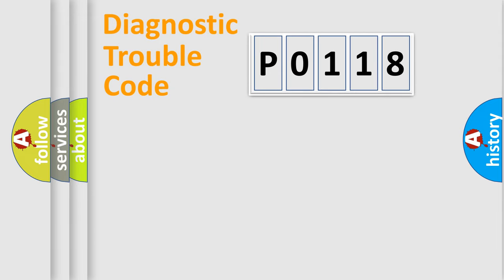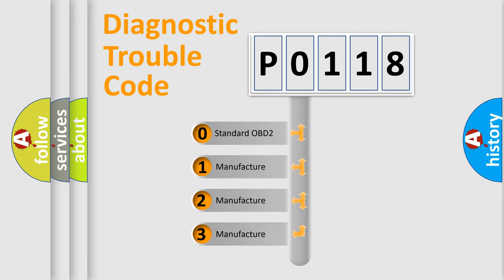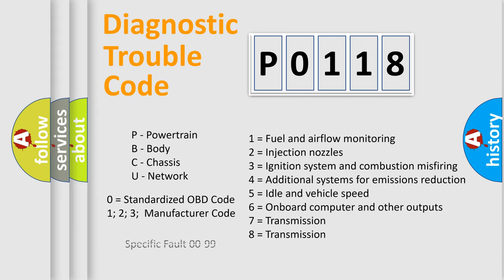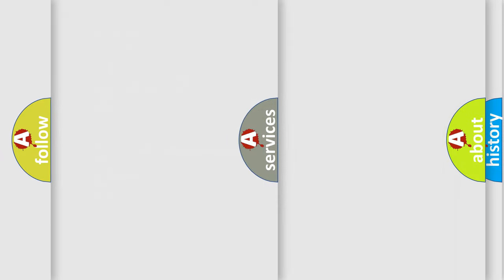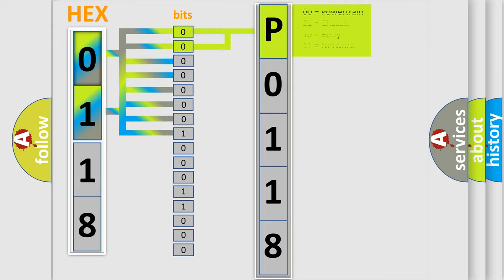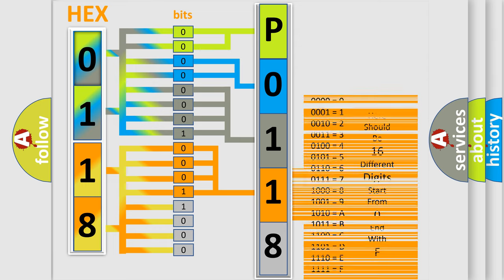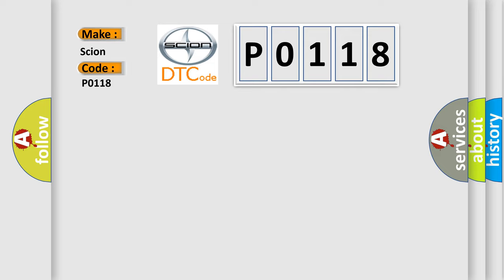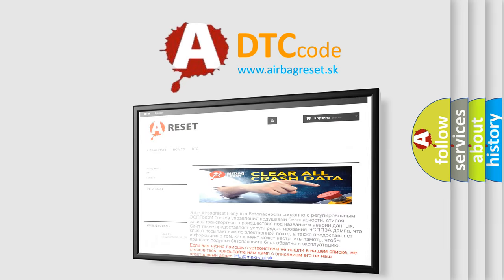DTC Scion P0118 Short Explanation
Contents:
0:21 Basic DTC analysis according to OBD2 protocol standard.
1:48 Insight into programming
2:58 A diagnostically understandable description of the Diagnostic Trouble Code
3:05 Basic error definition

Make:
Scion
Code:
P0118
Definition:
No Body Bus Message
Cause: